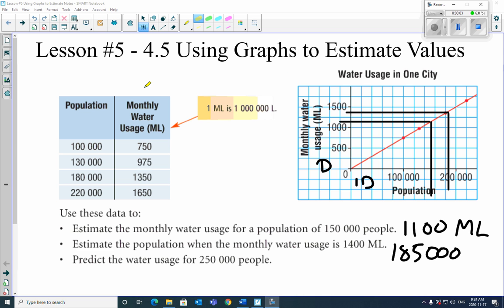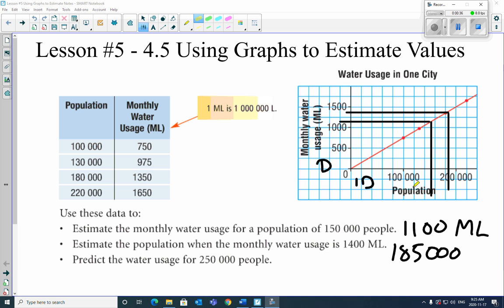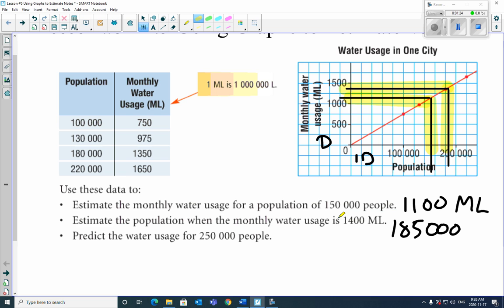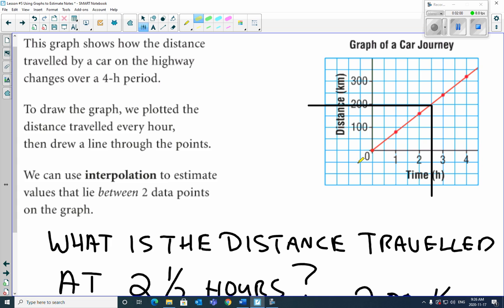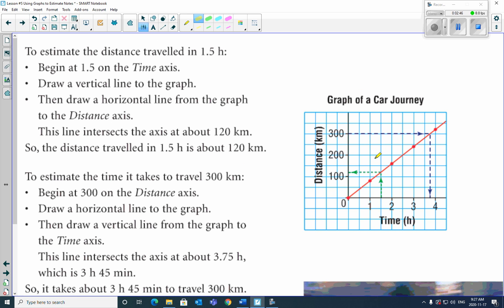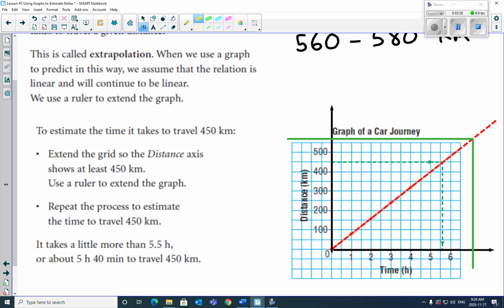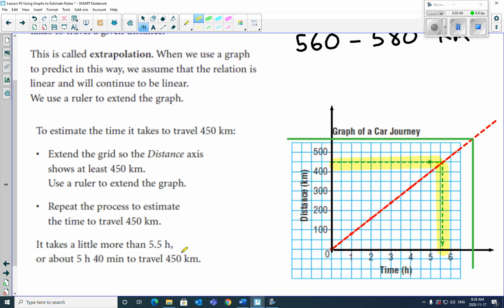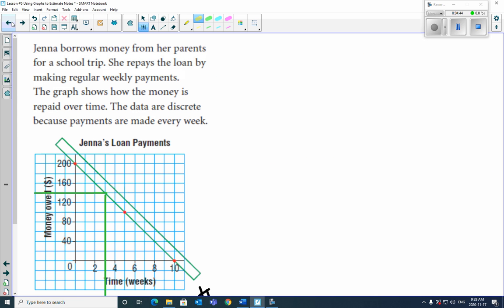4.5 Using Graphs to Estimate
MAT10FR - 4.5 Using graphs to estimate, interpolation, extrapolation, graphing, values